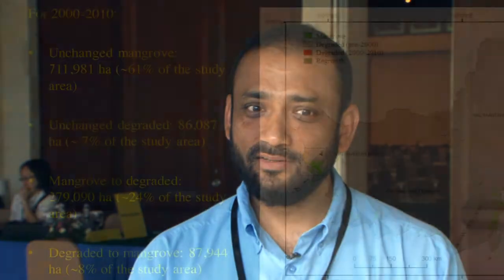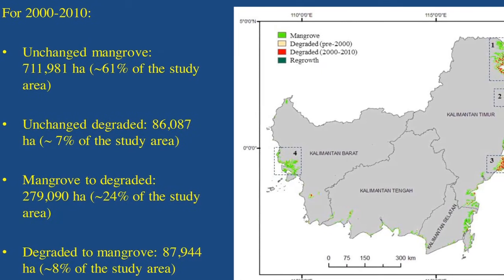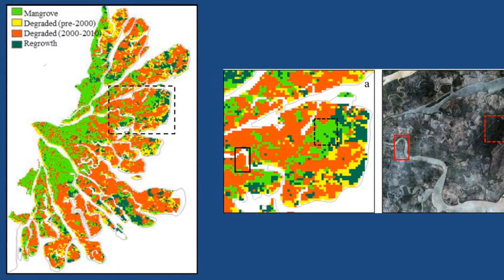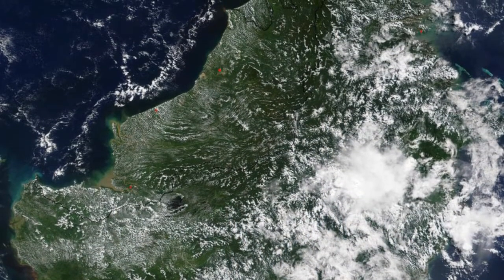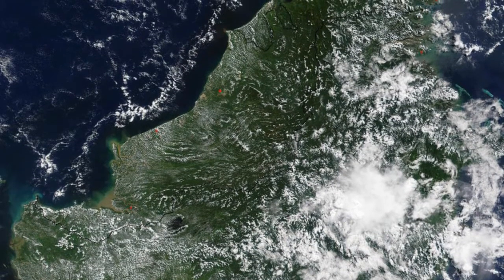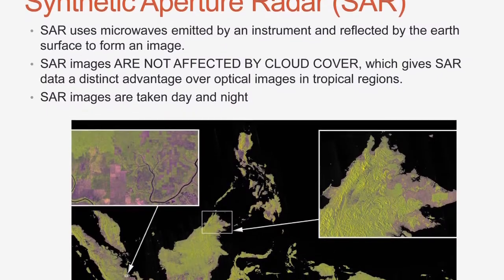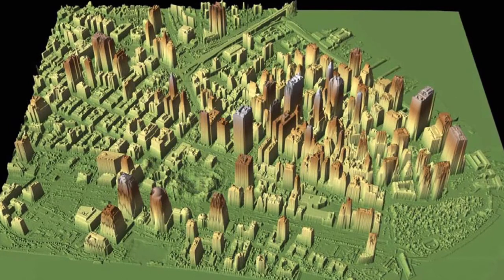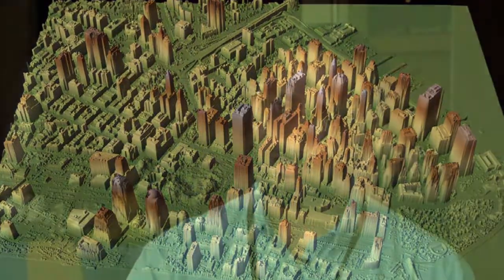Faiz Rahman - Remote Sensing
Faiz Rahman from the Indiana University at the Center for International Forestry Research's workhop on Tropical Wetland Ecosystems of Indonesia in Bali in April 2011, speaks about remote sensing and its uses in forestry research.